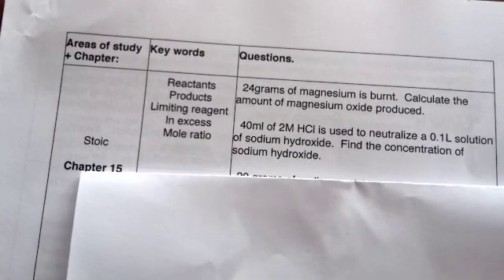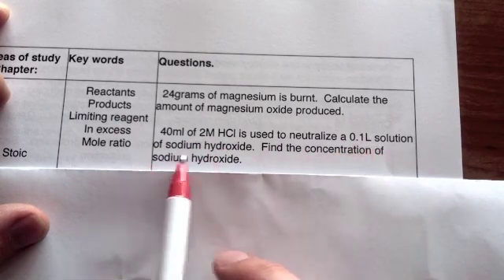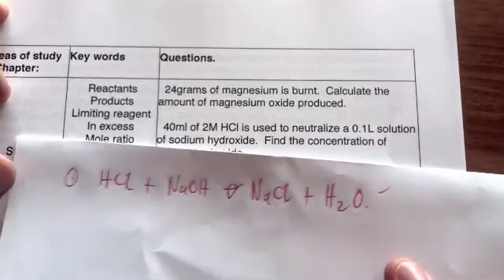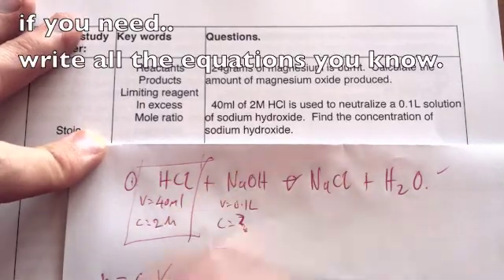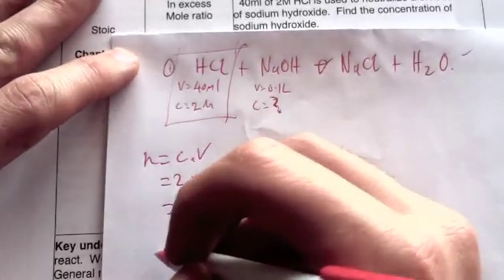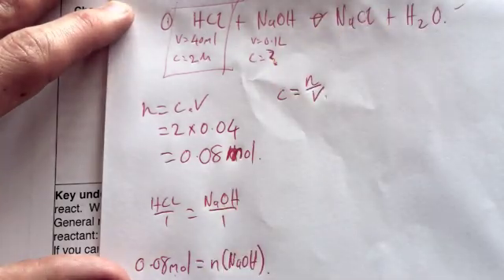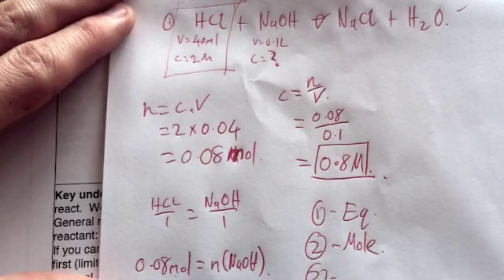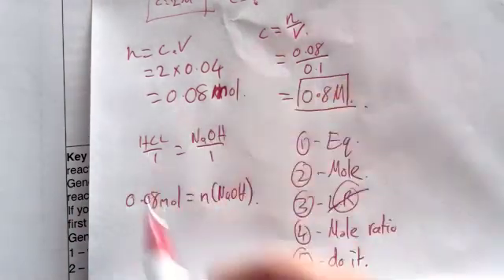VCE UNIT 2: Love the mole: Basic Stoic.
A question involving stoichiometry.